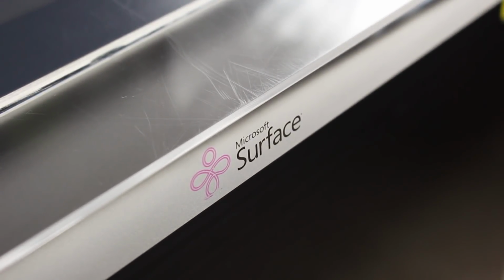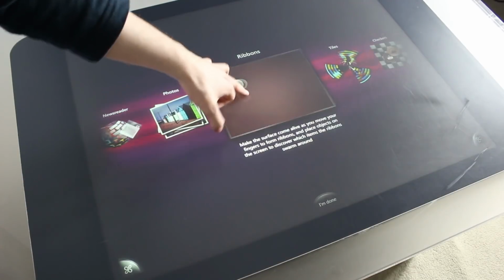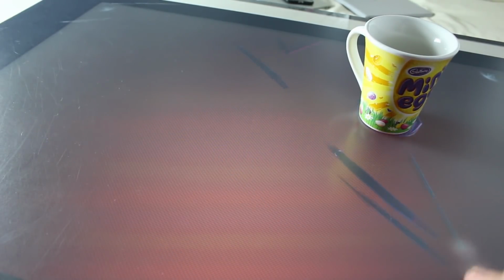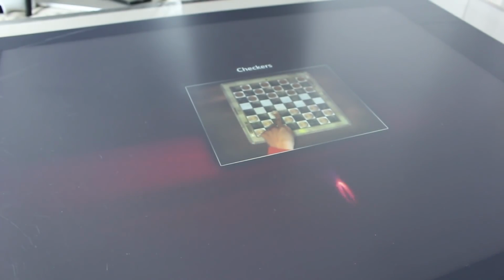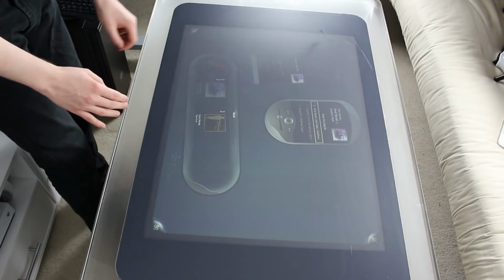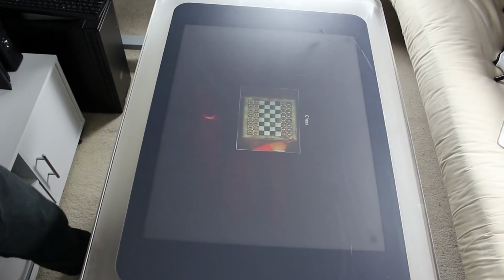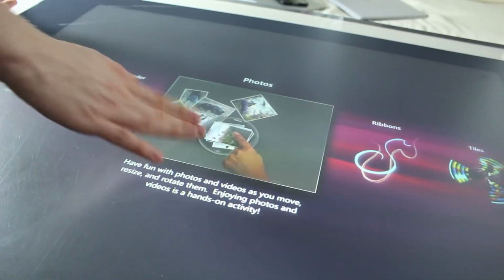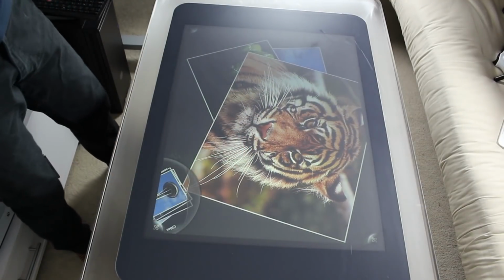Microsoft Surface PixelSense 'Coffee Table' Hands On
This is the original Microsoft Surface. It's not a tablet, but rather a table.